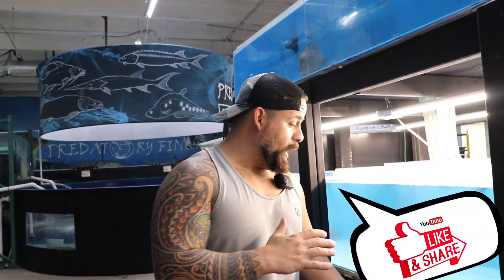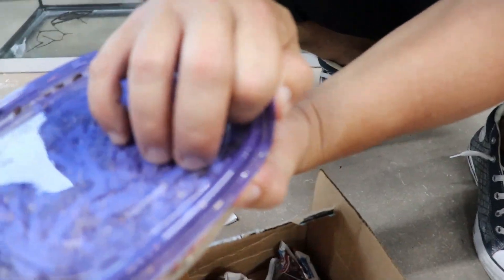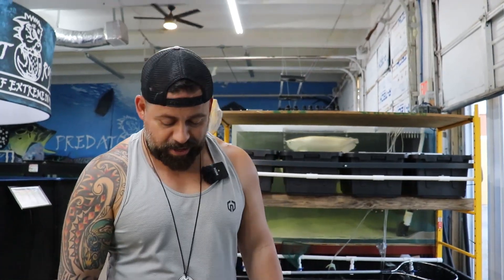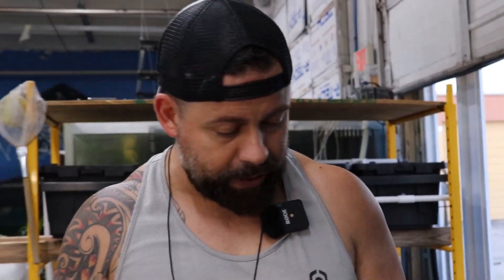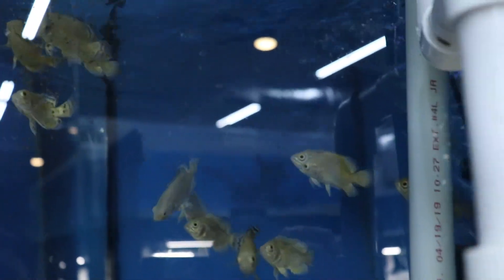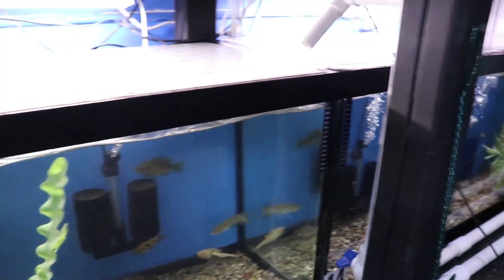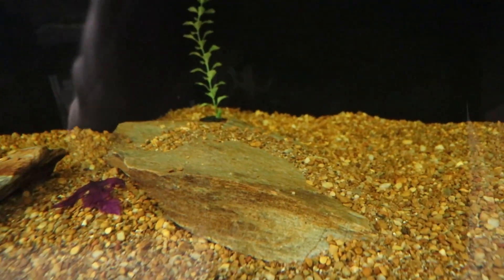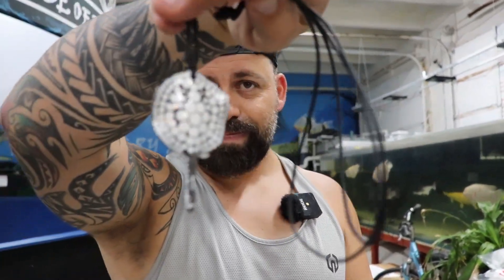FISH TAXIDERMY buying BONE cleaning BEETLES to make my WIFE CRAZY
Today we tried an experiment on how to taxidermy a fish, Rod thought it would be nice to use their bones for research and science to learn more about these amazing creatures.